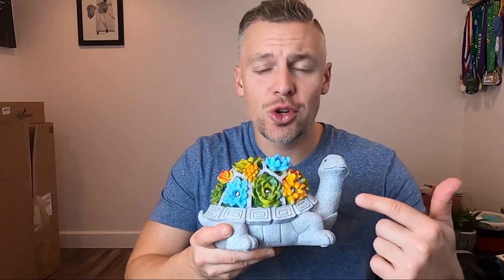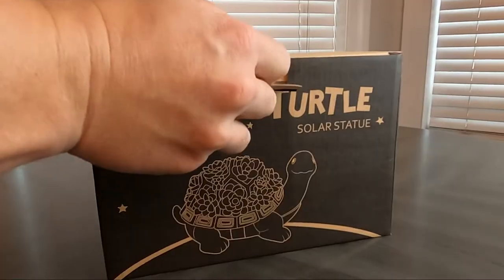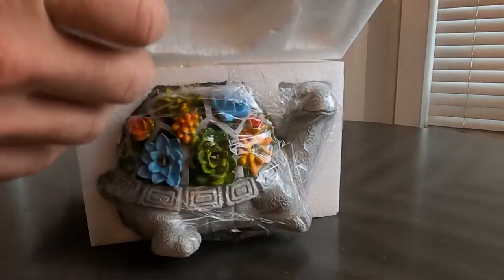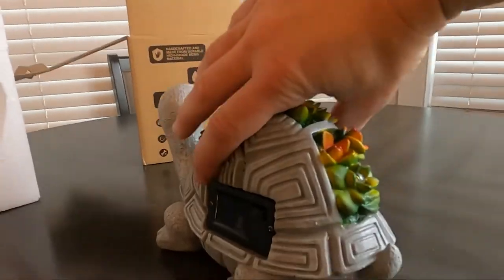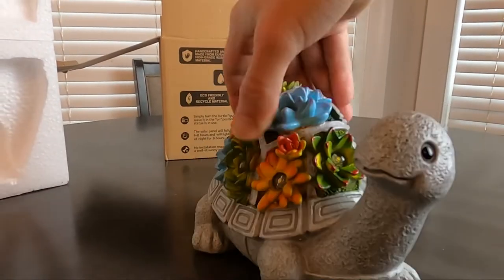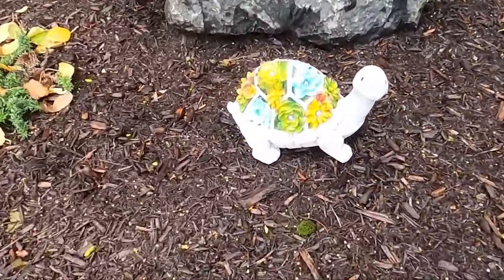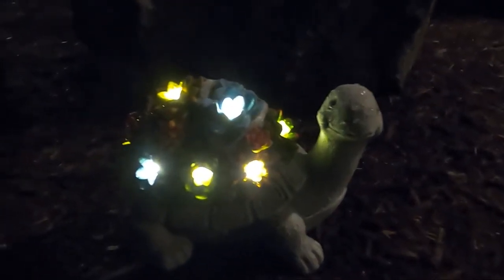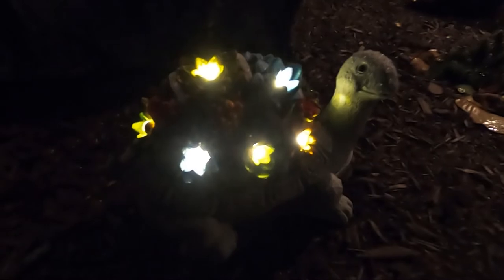Awesome looking turtle for your garden!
Nacome Solar Garden Statue Turtle Figurine with Succulent and 7 LED Lights - Outdoor Lawn Decor Garden Tortoise Statue for Patio, Balcony, Yard, Lawn Ornament - Unique Housewarming(Turtle)

ECO-FRIENDLY SOLAR LIGHTS TO BRIGHTEN UP ANY OUTDOOR SPACE -A renewable and clean energy - powered by electricity, converted from solar power during the day - stored in a rechargeable 1. 2V AAA 300mAH Ni-MH Battery - Runs up to 8 hours with a full charge of sun light
Perfect Size: - This backyard decoration for gardens at a full 21.5cm Wide and 12.5cm high makes an impression wherever you put him - on the balcony, patio, in the yard, on the lawn or even on a wide window sill.
【Professional After-Sales Service】：- We take your shopping experience very seriously，If you have any questions about solar turtle, please contact seller directly to provide you with a satisfactory after-sales guarantee. Order without worries.
Easy to Use - Simply turn the Turtle figurine on and leave it in the “on” position during the daytime. The solar panel will charge during the daylight hours and light up automatically at night. The LED lights will fully charge within 6-8 hours and will light up for 8-10 hours.
A Great Garden Gift -The solar garden statue comes in his own beautifully designed box. A perfect choice as a gift for Mom/Grandma/Wife/Daughter/Sister/Aunt/Grandma,girlfriend/boyfriend, wife's wedding anniversary, child's birthday,mother's birthday, or Mother's Day, Father's Day,Thanksgiving Day,Valentine's Day and Christmas.